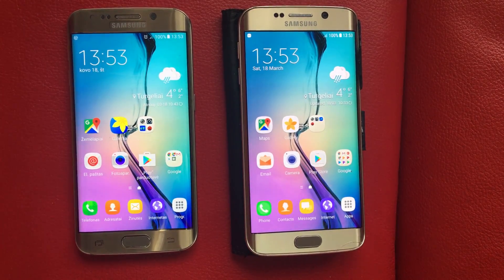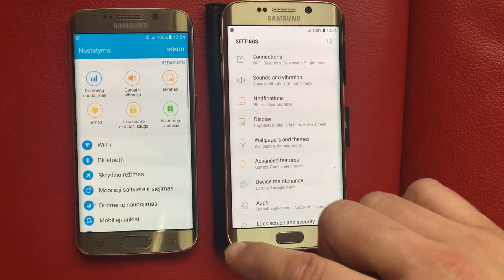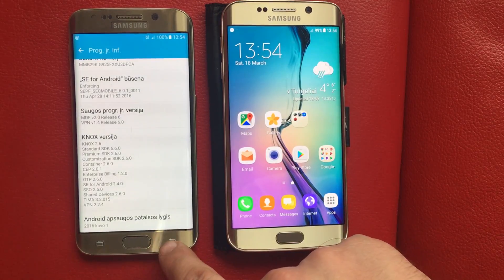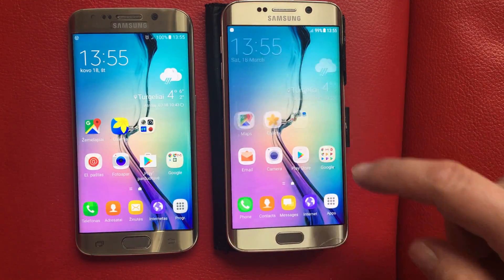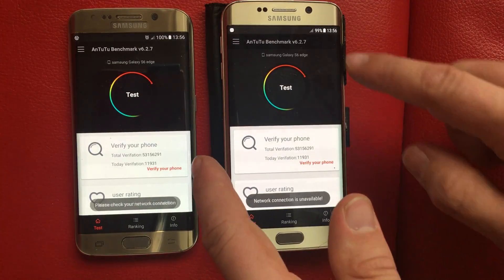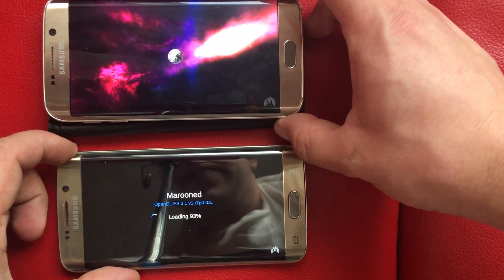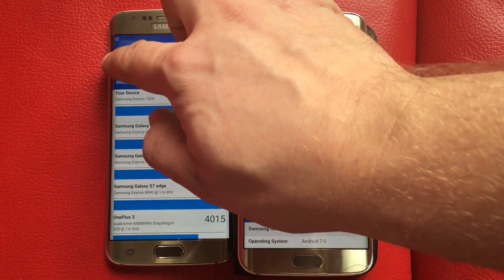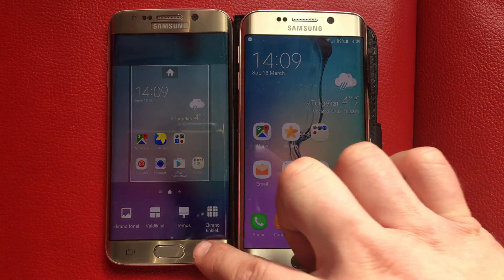Nougat 7.0 vs Marshmallow 6.0.1 - Samsung Galaxy S6 Edge Antutu Benchmark / Geekbench / Speedtest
Here is Samsung Galaxy S6 edge - Marshmallow 6.0.1 VS Nougat 7.0 - Antutu Benchmark / Geekbench / Internet Speedtest

(including Samsung USB drivers, Account login, Google Account Manager, QuickShortcutMaker, Realterm etc.)